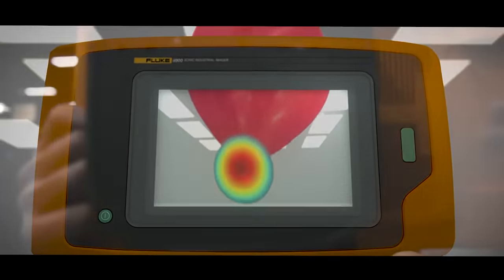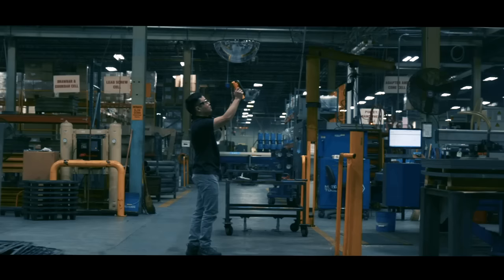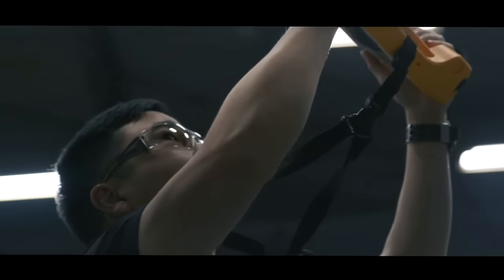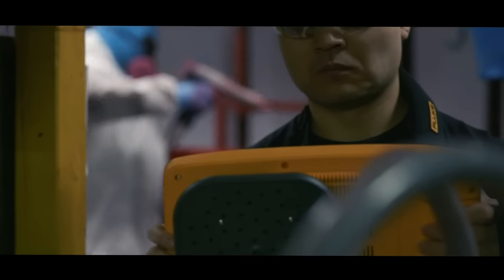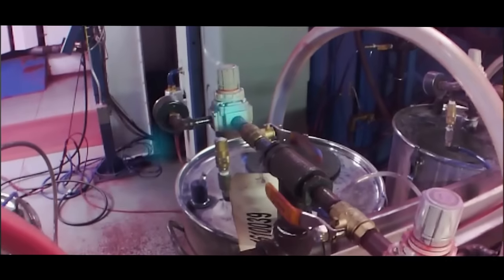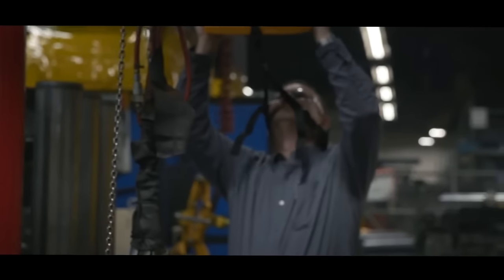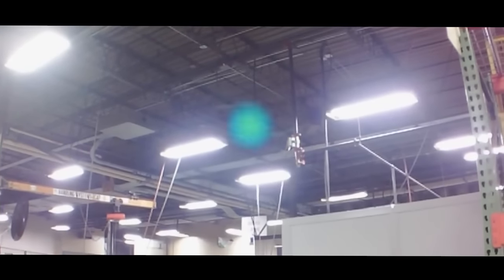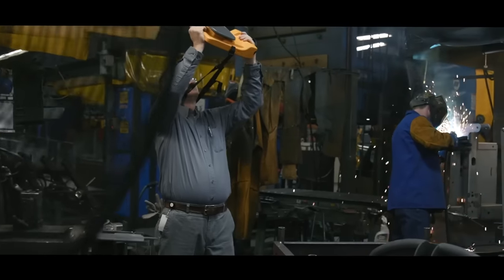Compressed Air Leak Detection with Fluke Sonic Industrial Imager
The handheld Fluke ii900 Sonic Industrial Imager is designed for production facilities that rely on compressed air. With minimal training, maintenance teams can now inspect for air and vacuum leaks even during peak production periods. Equipped with an array of miniaturized microphones and the ability to easily isolate the sound frequency to identify leaks, background noise can be filtered, and leaks are easily identified. The 7” LCD touchscreen overlays a SoundMap™ on a visual image for quick leak location identification. Never neglect air leaks again.

Do you spend more time finding air leaks than fixing them?

Leaks in compressed air, gas and vacuum systems hit both production uptime and the operations bottom line. The U.S. Department of Energy states that compressed air accounts for 10% of the electricity used in the U.S. Allowing leaks to exist undetected produces hidden costs that negatively impact revenue. While this is a known issue, locating leaks has been a time-consuming and tedious – until now. With the Fluke ii900 Sonic Industrial Imager your maintenance team can quickly pinpoint the location of compressed air, gas and vacuum leaks. With SoundSight™ technology, you can see the sound a leak produces, even in extremely noisy industrial environments or hard-to-teach locations. A SoundMap™ is overlaid on a visual image for quick location of the leak. No more waiting until second shift or a scheduled downtime to find leaks.
Previously, the easiest way to identify leaks in a compressed air, gas or vacuum systems is to walk the plant and listen for them or conduct visible inspections with soap and water. However, only the most obvious, largest leaks make a noise detectable by the human ear while smaller leaks can go undetected. According to a study by the Compressed Air and Gas Institute (CAGI) an average compressed air system loses 30 percent of its air through leaks. If you can hear a leak, it is probably costing you thousand of dollars a year. The smaller leaks, the ones you cannot easily hear, or feel are a hidden source of wasted energy and productivity.
With minimal training, your maintenance technicians can begin checking for air leaks during their typical maintenance routine – even during peak operation hours
It’s simple
1. Adjust the range
2. View the combined SoundMap™ and visual image
3. Easily identify the source of the leak
Now you can locate and repair leaks during normal operations. Best of all, you can quickly reinspect the repair to verify that the leak has truly been fixed.
• Do more with the same air compressors – delay the capital expense of purchasing an additional compressor
• Ensure proper air pressure to your pneumatic equipment
• Lower utility costs
• Reduce leak detection time
• Improve reliability in your production line
• Make leak detection part of your typical maintenance routine
• Train the team in a matter of minutes
• Validate repairs
• Optimize your compressed air budget